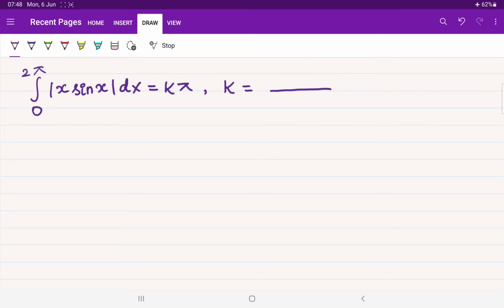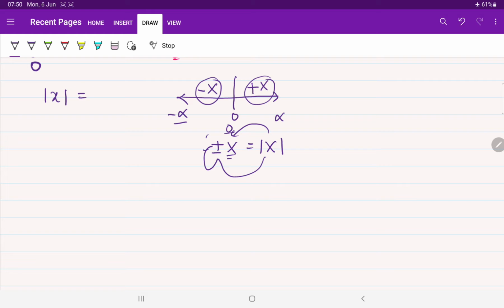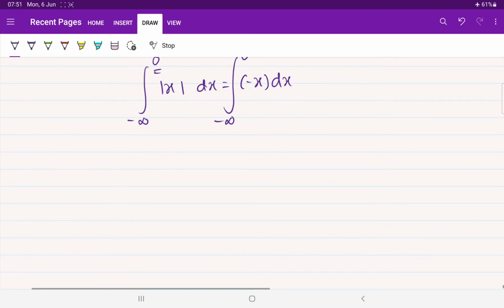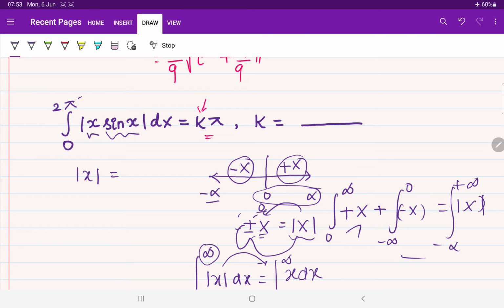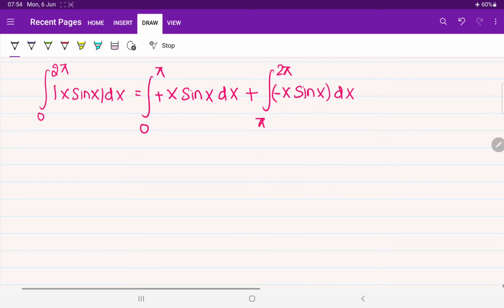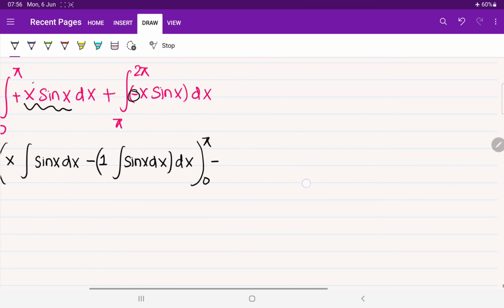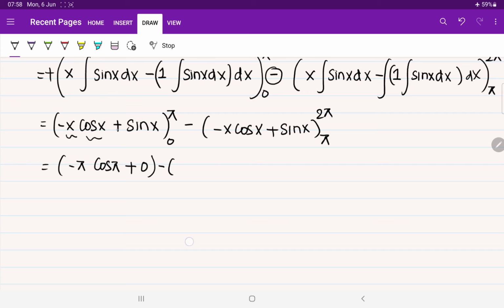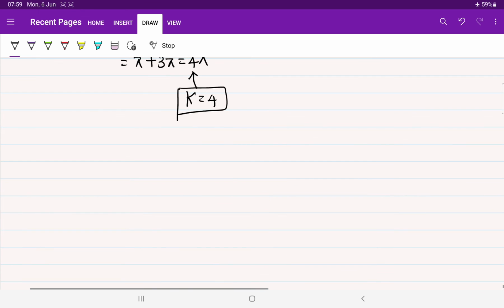SINGLE INTEGRATION 14 || QUICK LEARNING || DIRECTLY SOLVING QUESTIONS